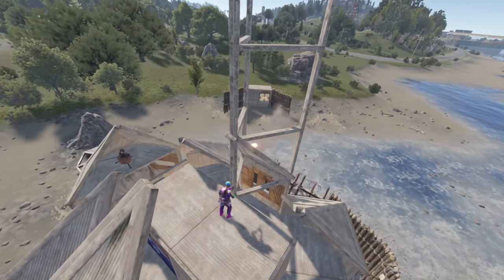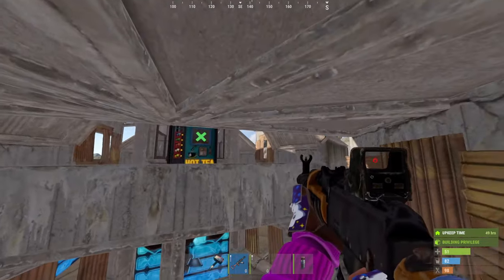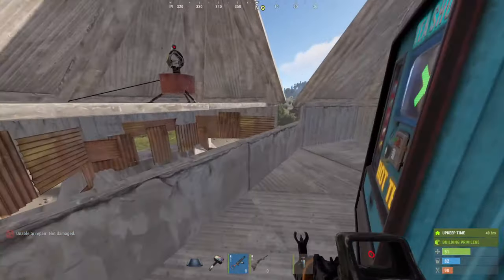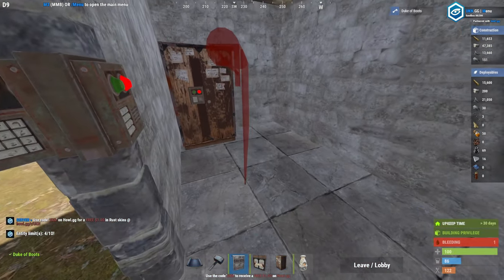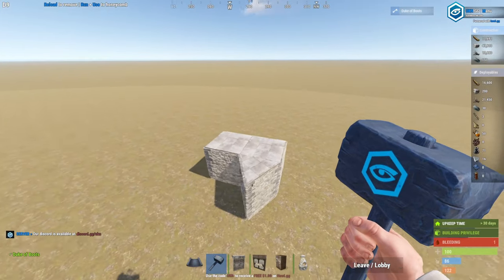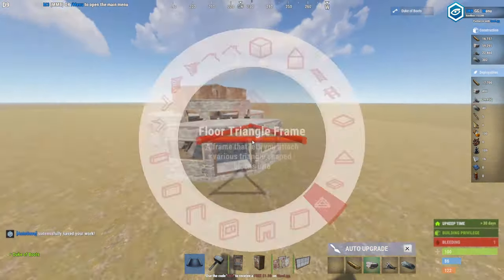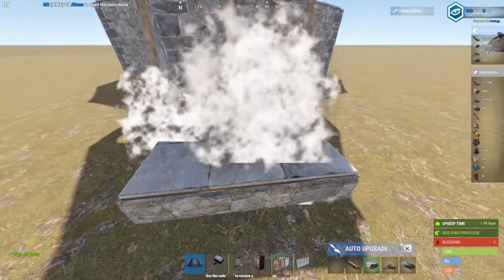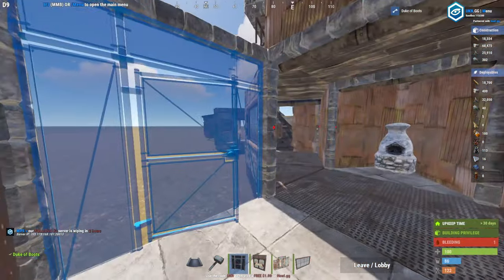The Arcadia - OVERPOWERED SHELL Base - New Vending machine META - Insane peeks - Affordable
This base can fit a trio however I have it as a solo/duo due to the spawn points being made for a max duo.

Discord (joint discord with AFKBank)

Chapters:

00:00 Intro
00:26 Tour
05:32 Starter
07:00 Honeycomb/First floor
09:46 Shell
14:13 Externals
17:01 Shooting floor
23:57 Roof
27:49 Compound